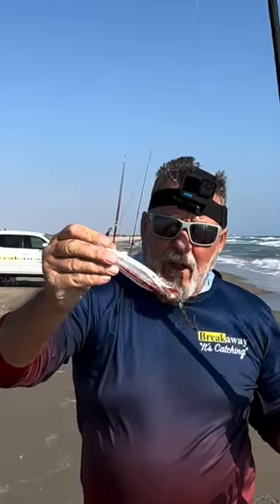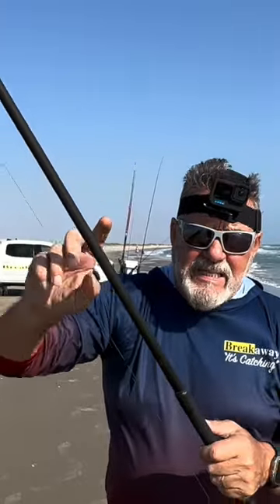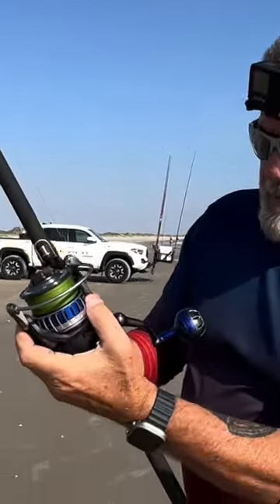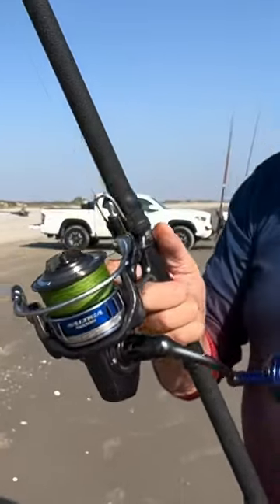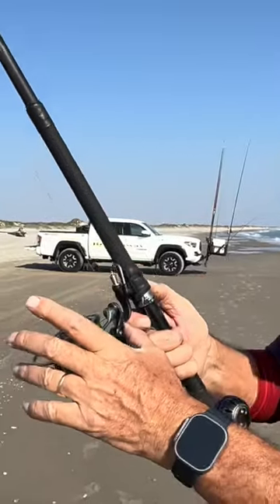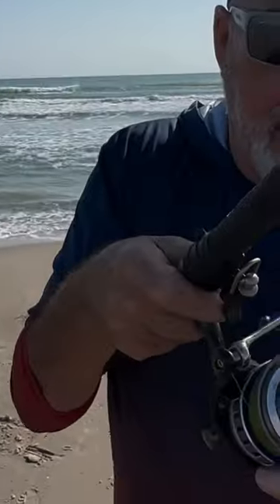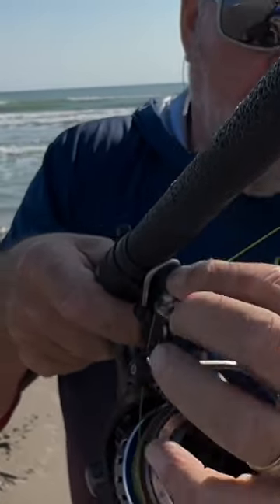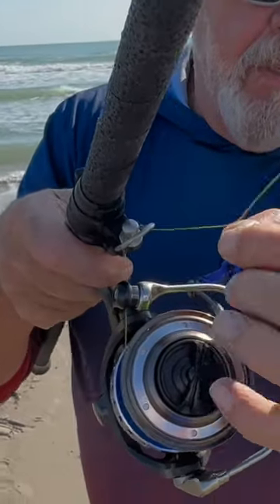Ready to plug for Jacks Breakaway style. Full length in description.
Amazon Genuine Breakaway Cannon